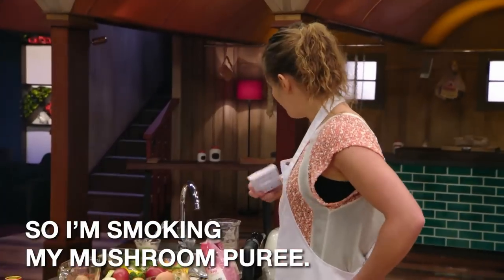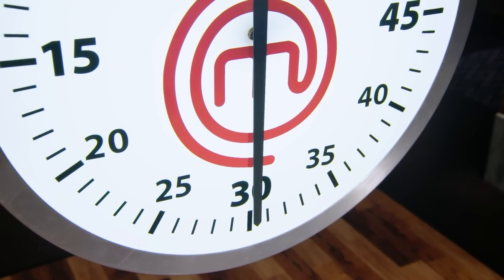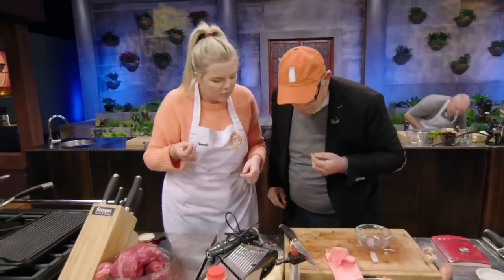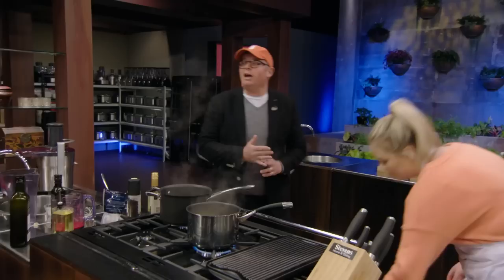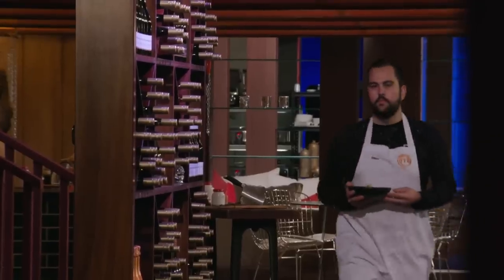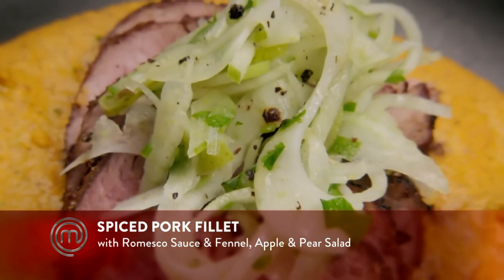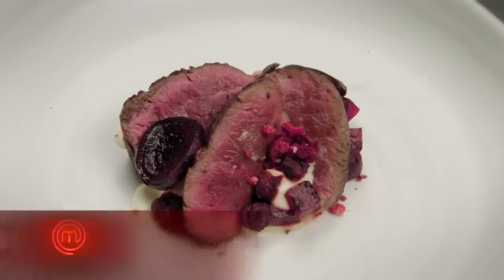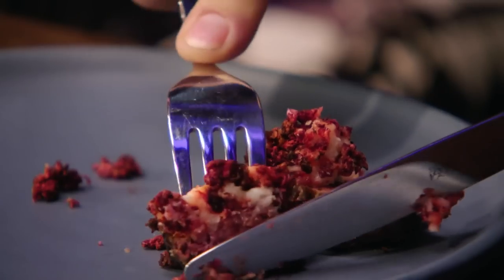Blow Torch, Canister Or Smoker Mystery Box | MasterChef New Zealand | MasterChef World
The contestants face a mystery box challenge where they use a blowtorch, a cream canister or a smoker.